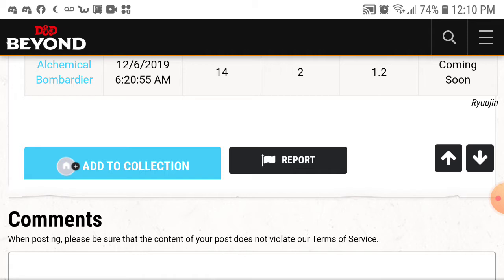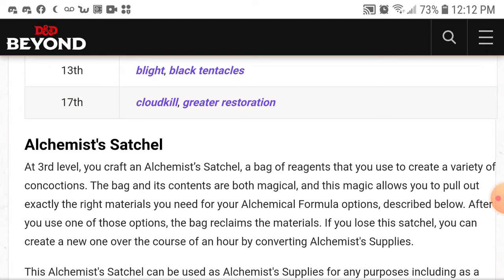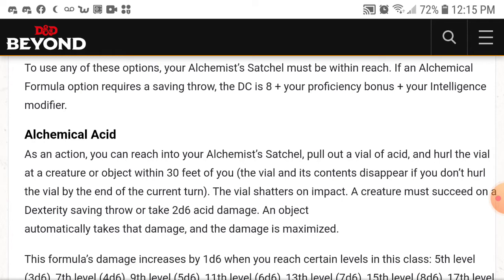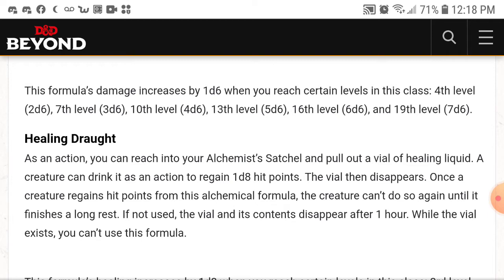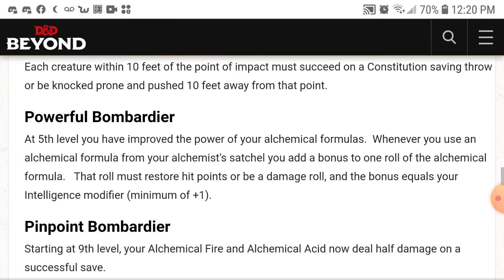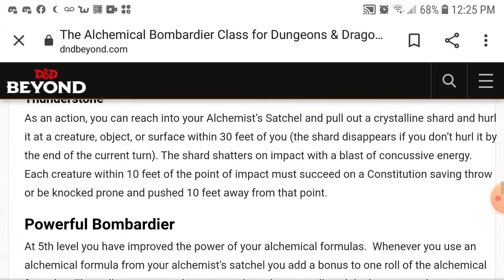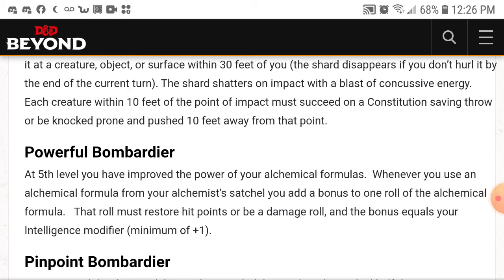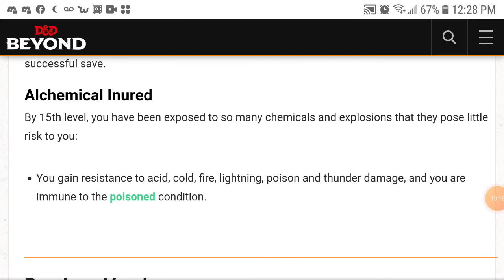Dnd homebrew artificer subclass Alchemical Bombardier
Have a great 4th of july